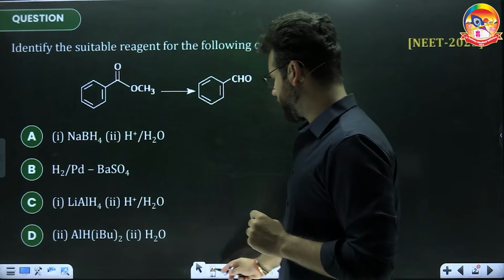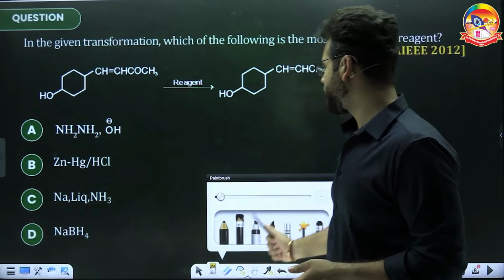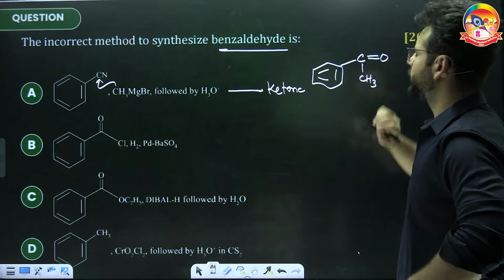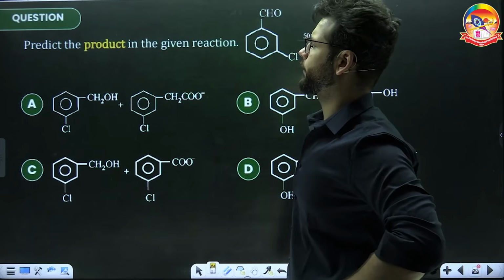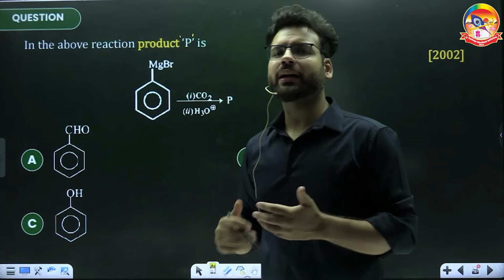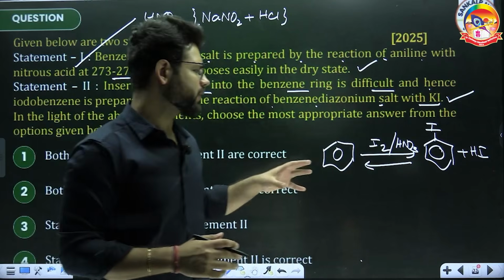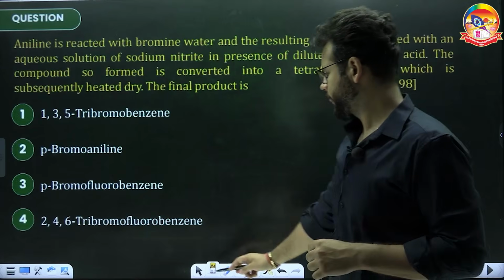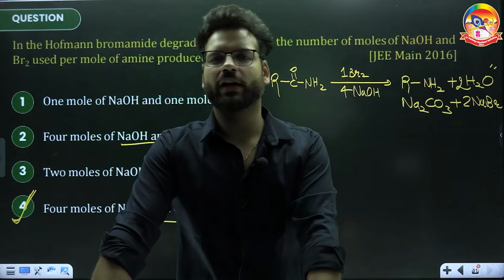🚀 Sankalp 2.0 RE-NEET 2026 Free Crash Course | Aldehydes to End of Chapter | NEET Chemistry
In this session:
🎯 Complete Chemistry revision with expert faculty